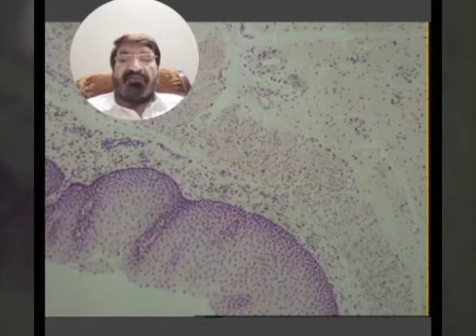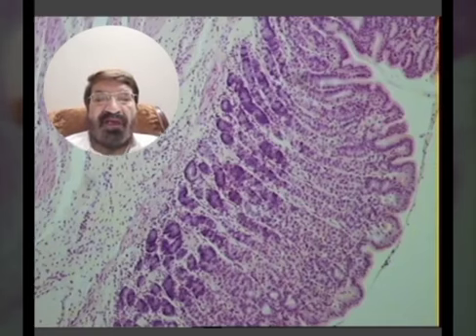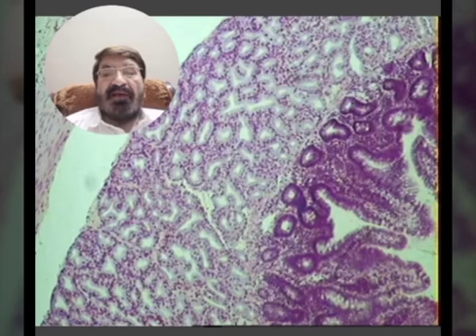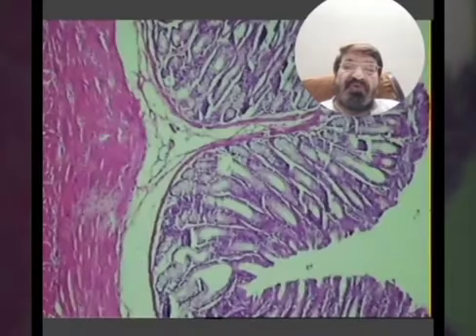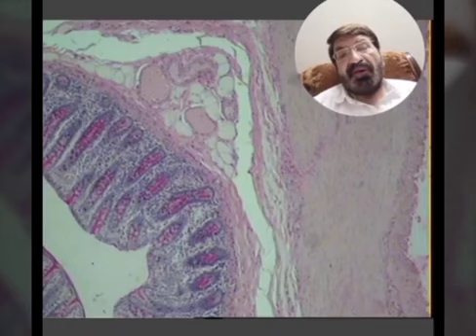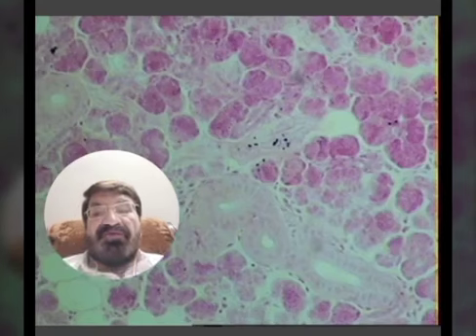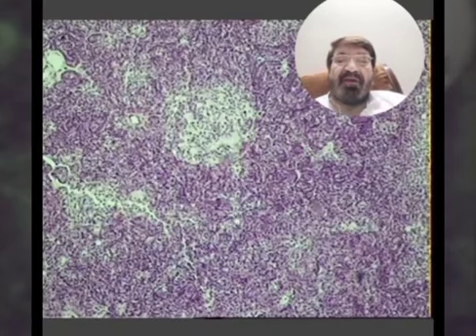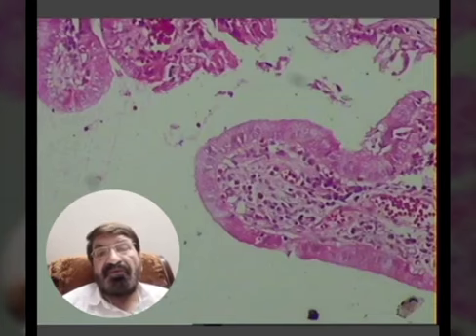Microscopy of the GIT By (Dr. Kaukab Shakeel for 2nd Year MBBS)